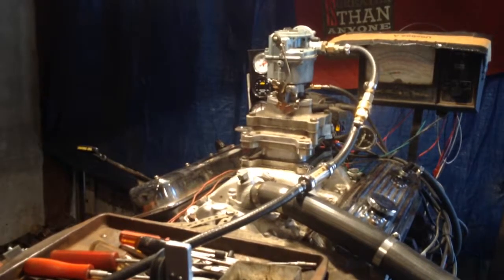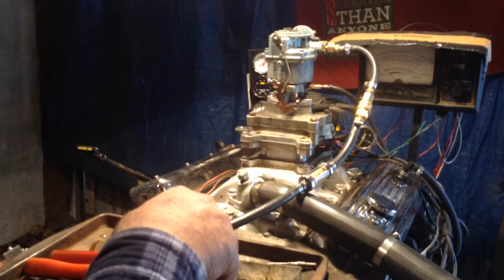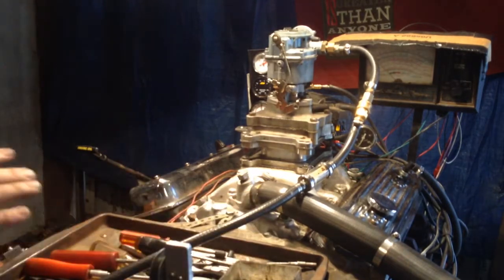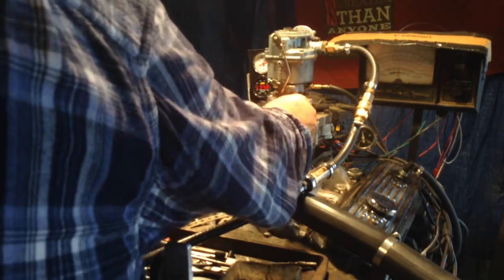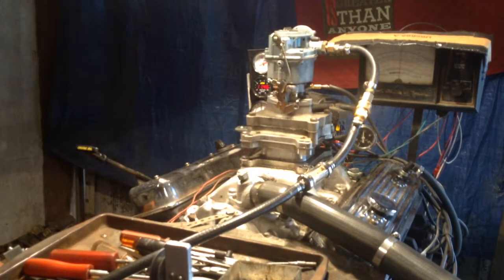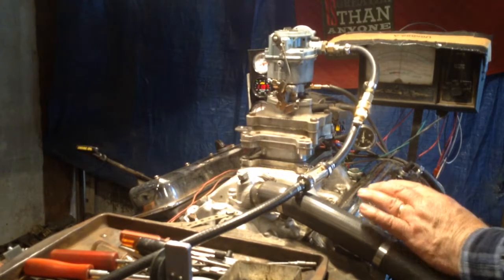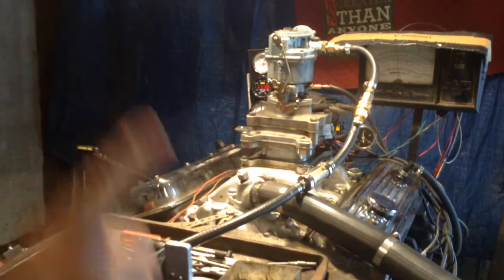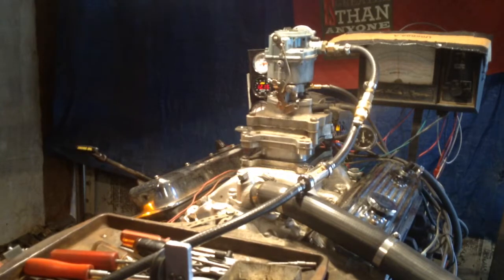Scotty fake Chinese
This is a fake Chinese that is being tested on a running engine.